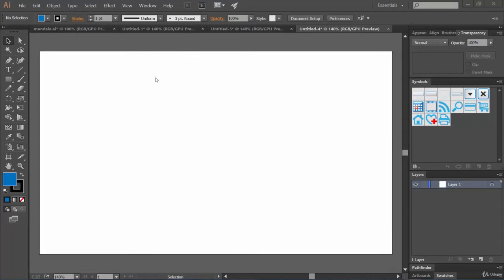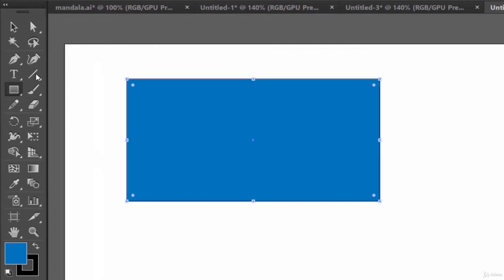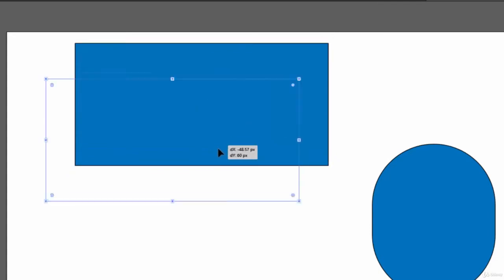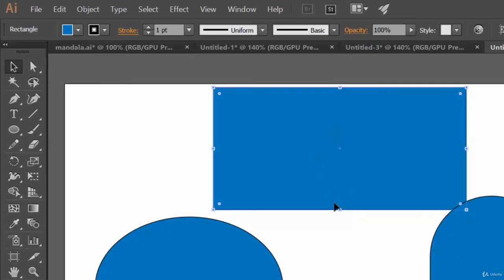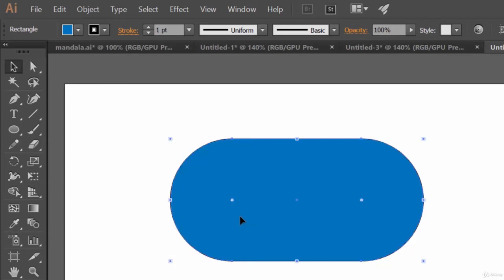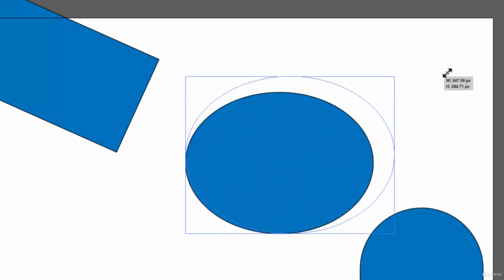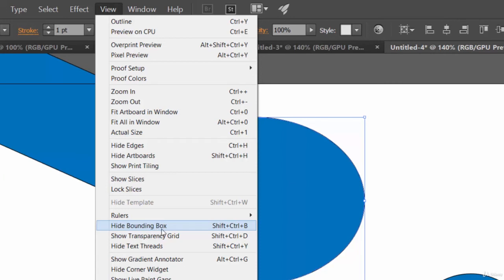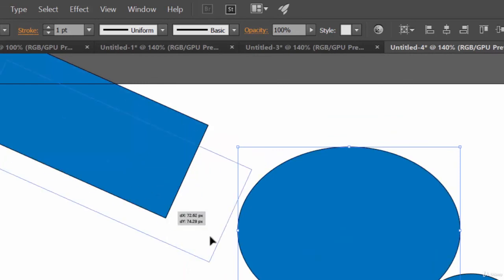New Selection Tool adobe illustrator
Hello friends, everything is fine with that.
So in this lecture we're going to take a look at this election to see this election tool.